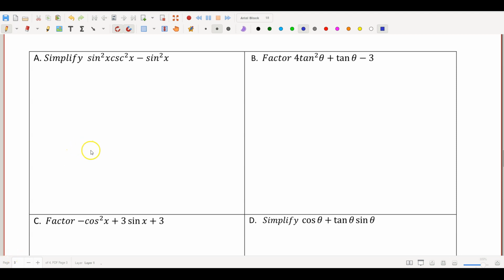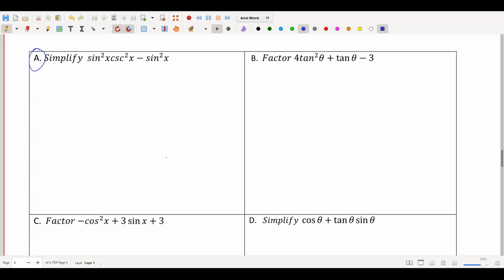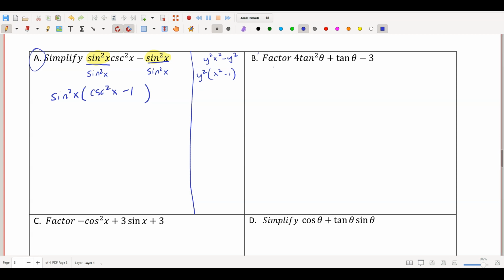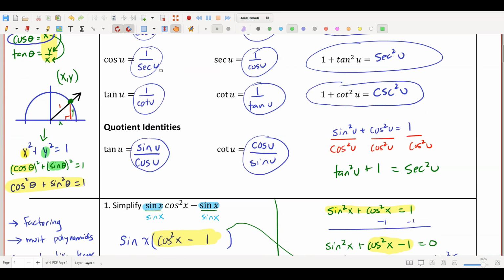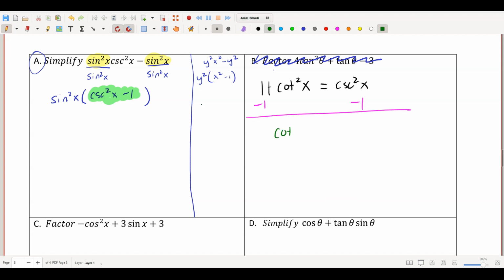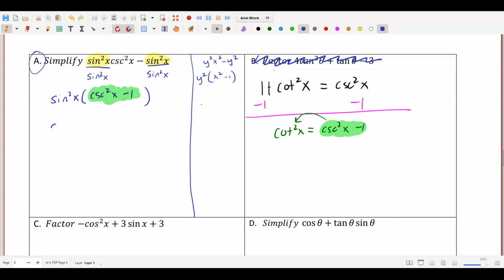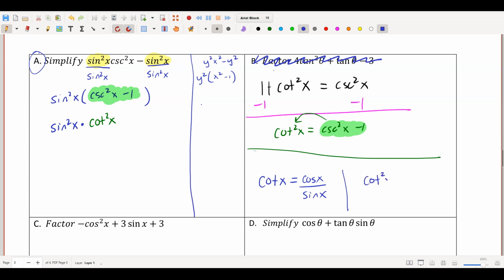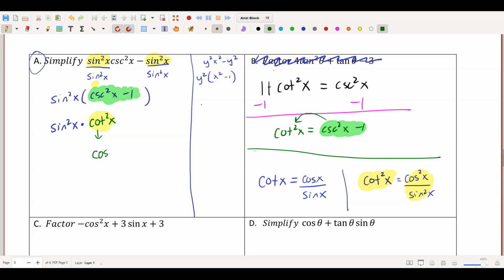Trigonometry - Trig Identities - Practice A